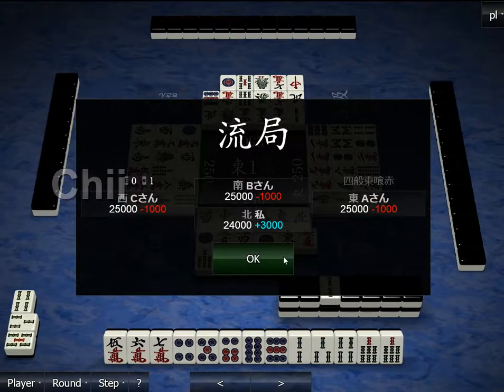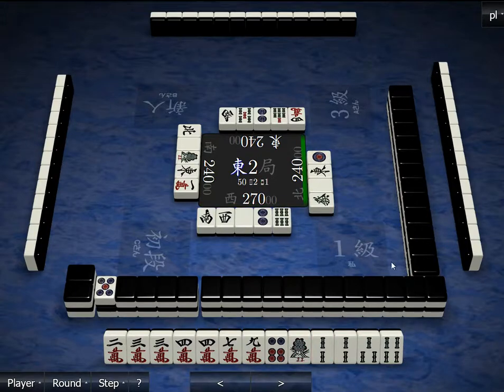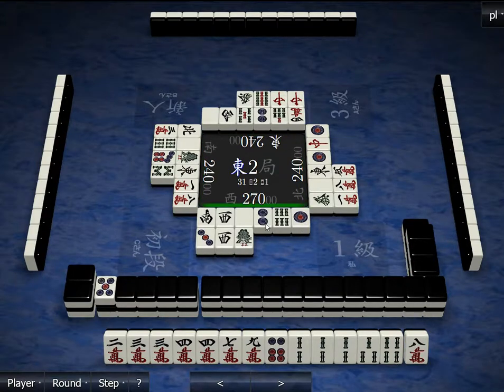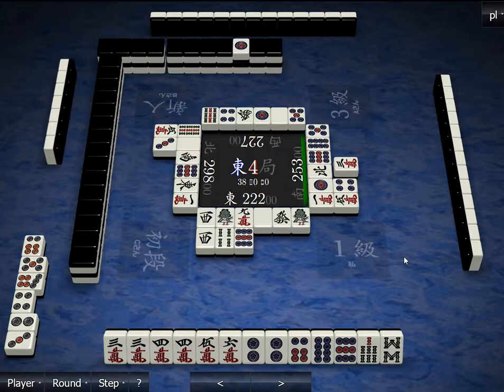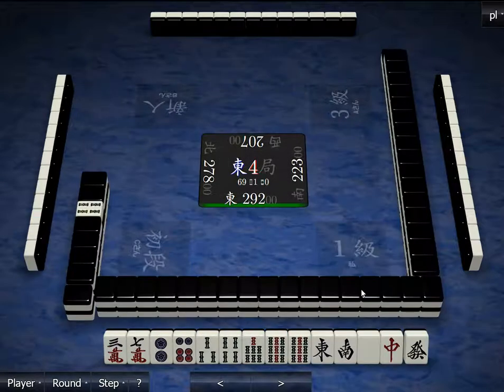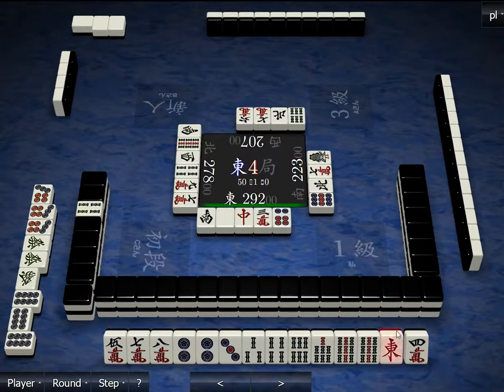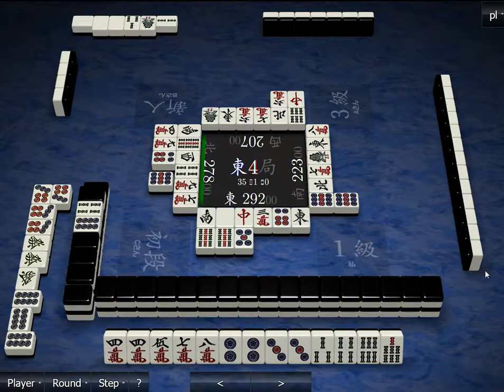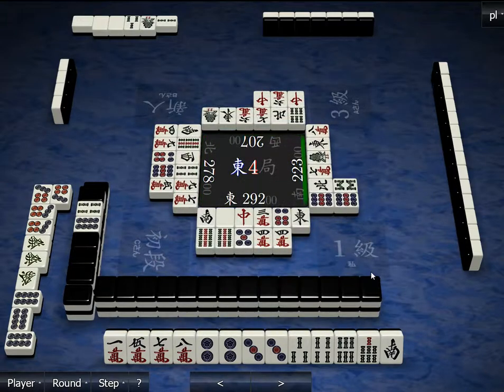Mahjong analysis #3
Good game!